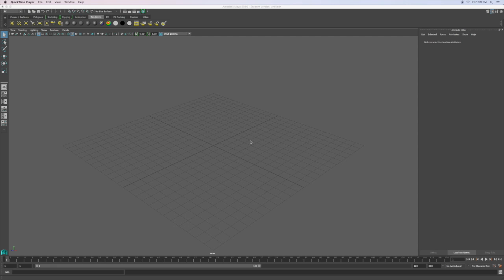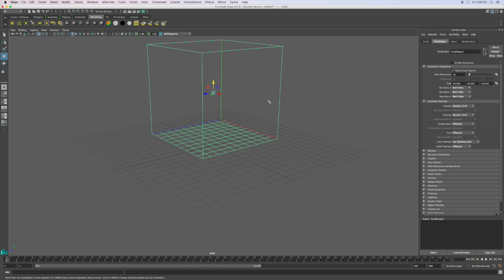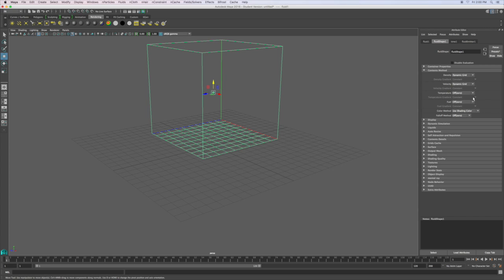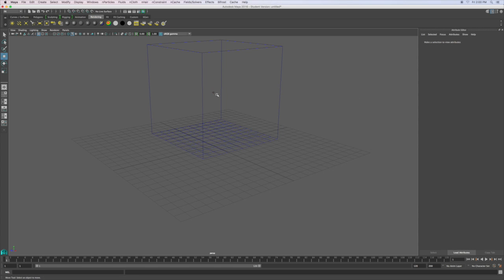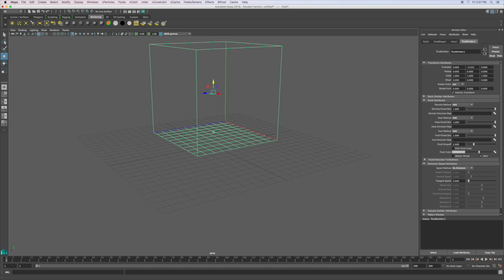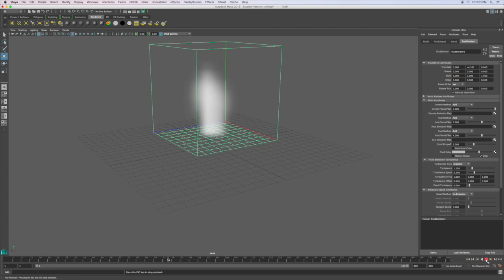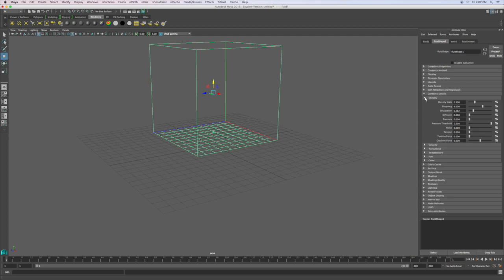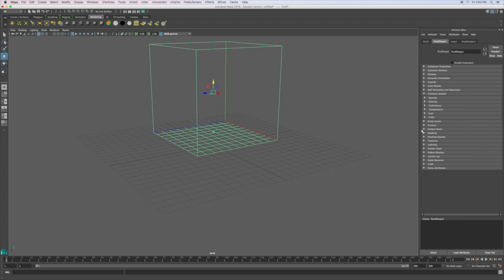Fire in Maya 2016 Pt 1